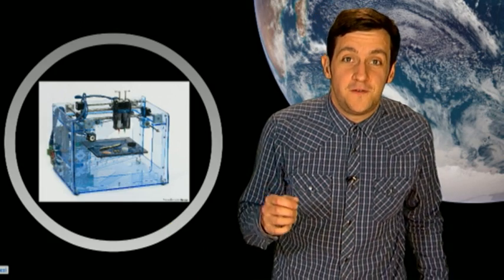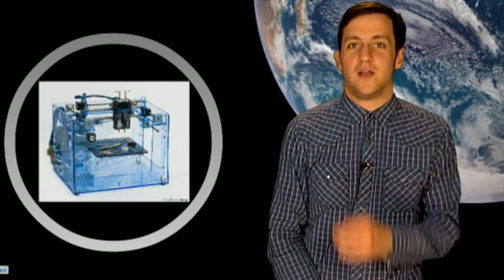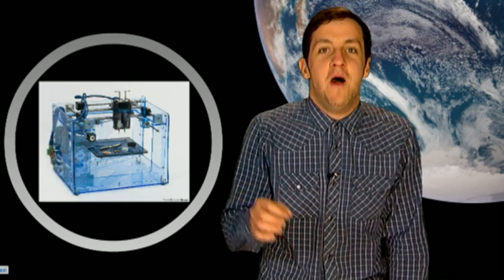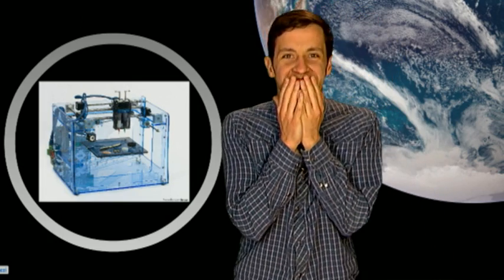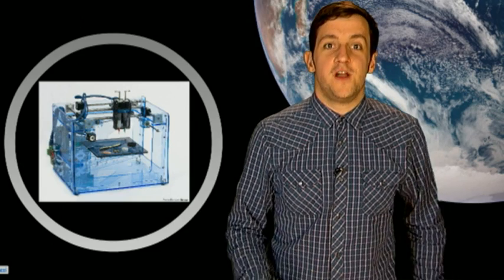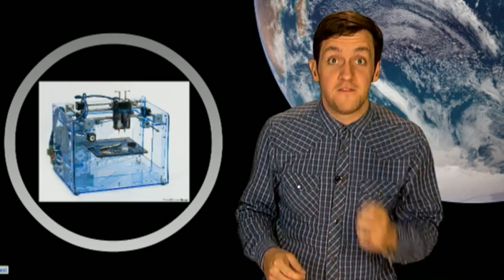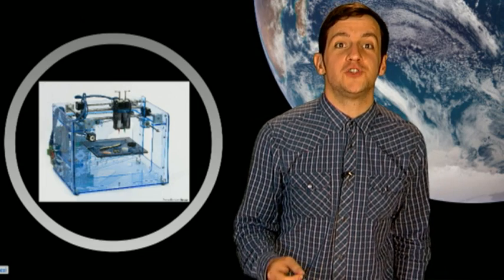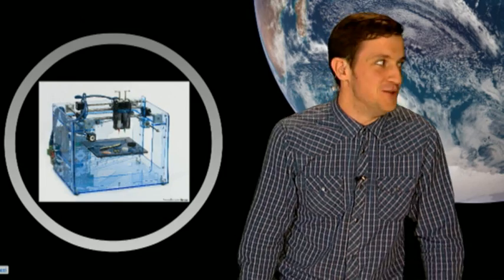Phil has problems - Truthloader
We know it's not news and we already did some outtakes this week but Phil was being so inept at pronouncing both names and words earlier, we couldn't let this one go. Plus, there's been a lot of death on the channel recently and we needed some cheering up.

Is modern life rubbish? Truthloader debate